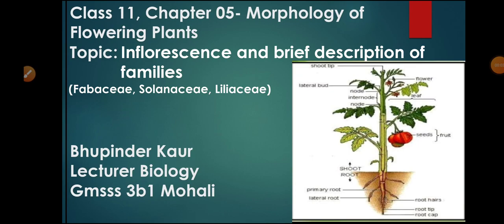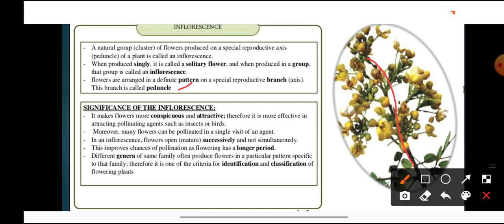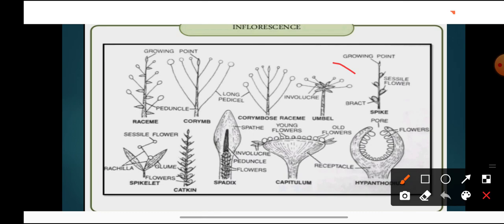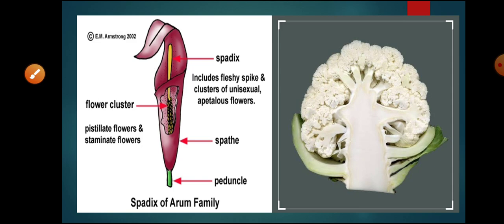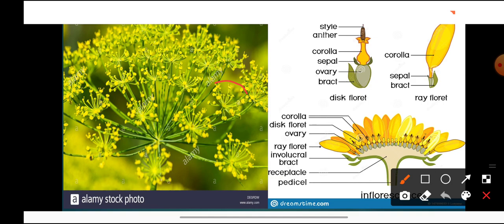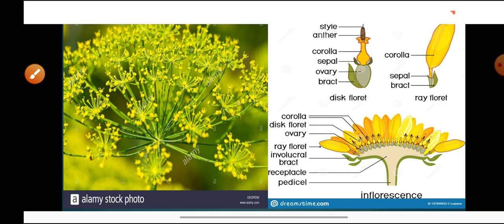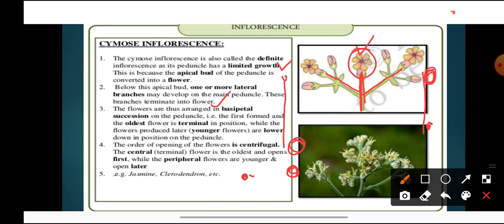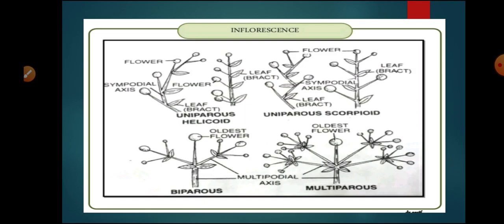C11 CH05 Part 5 Inflorescence and brief description of families (Fabaceae , Solanaceae, Liliaceae)